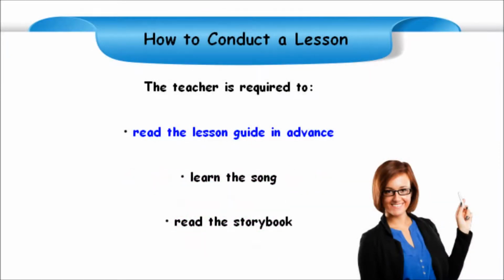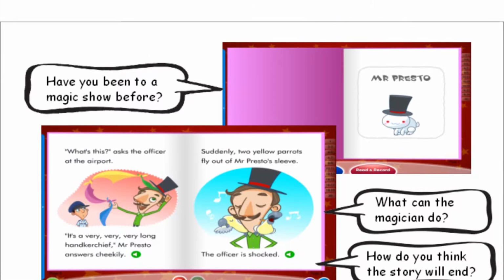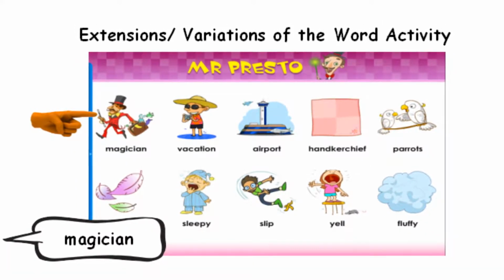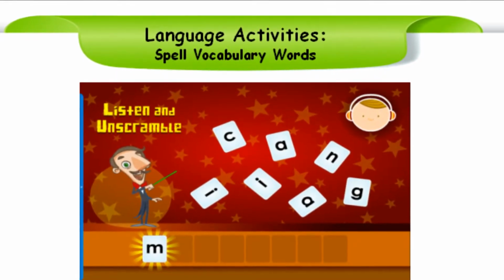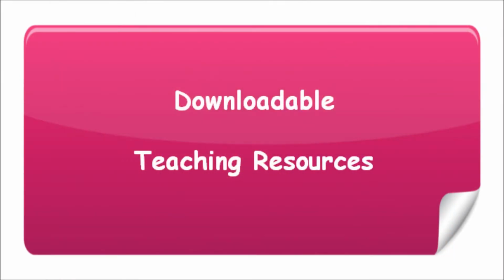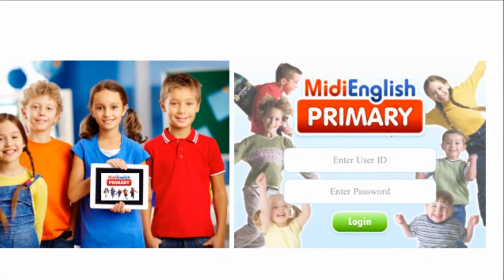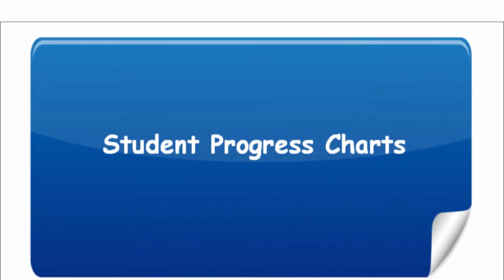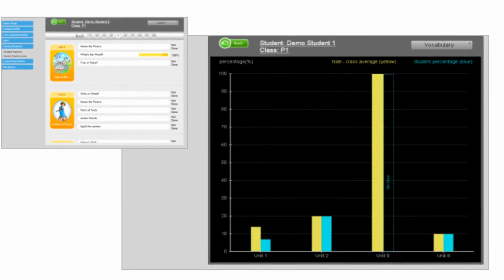MidiEnglish Primary: Classroom Teaching & Home Learning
MidiEnglish Primary is an English program that caters for students aged 7 to 12 years old. Students acquire a strong foundation in the English language through a series of storybooks, activity books and interactive multimedia resources. These resources are made available on multiple learning platforms, including interactive whiteboard in the classroom and personal tablets at home.

(This video gives an overview of a sample lesson and home learning resources. )